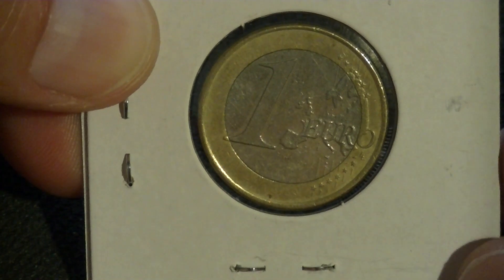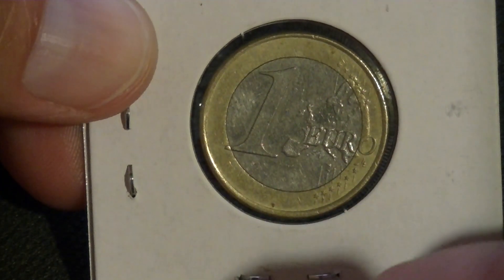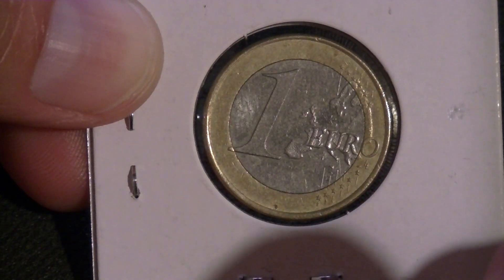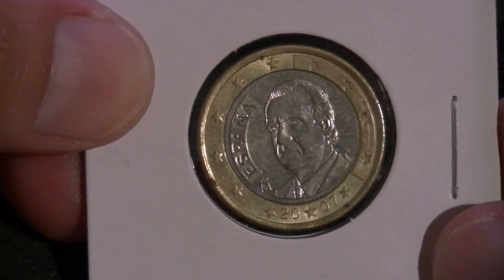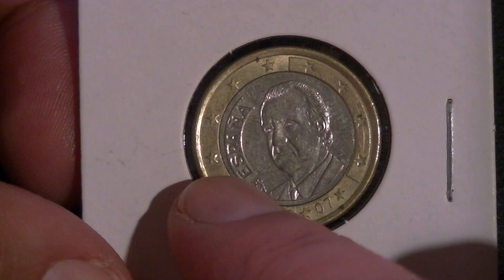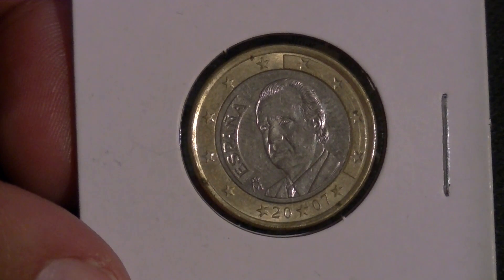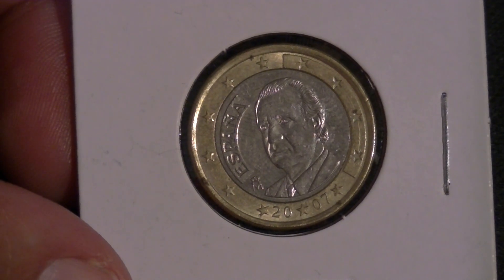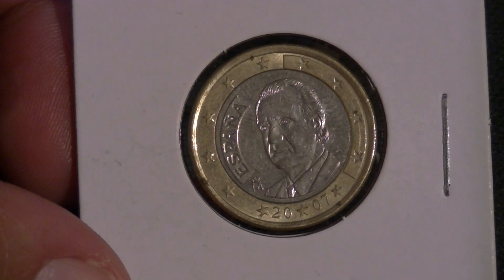Normal coins - 1 Euro from Spain 2007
Here is a pretty beat up 1 Euro coin from Spain.